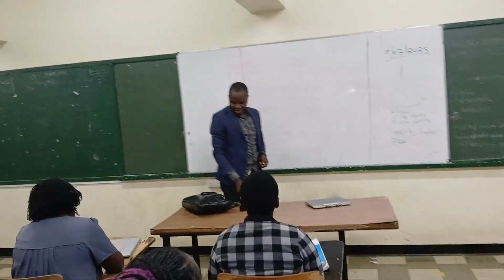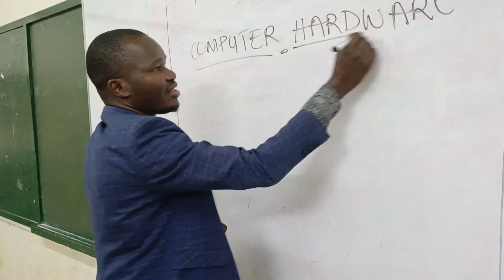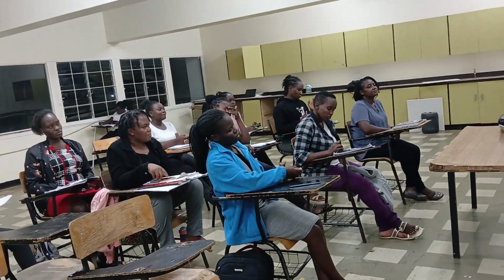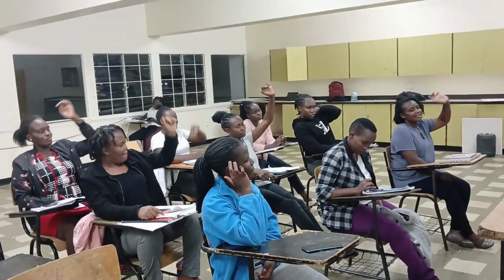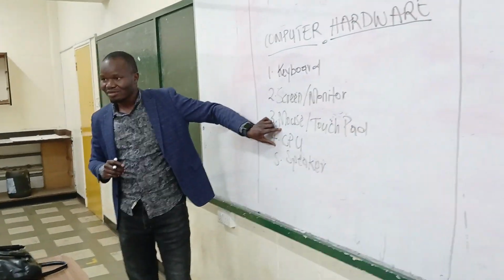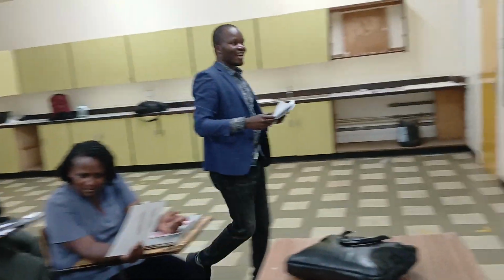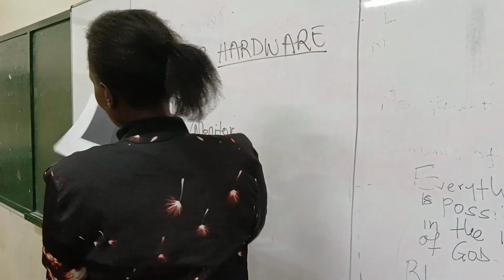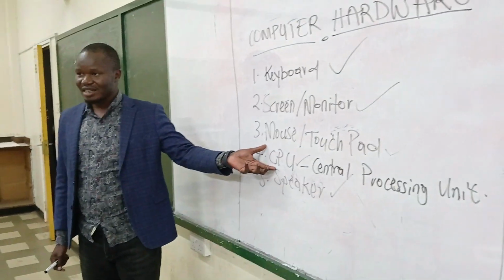Micro Teaching - Adera Lameck